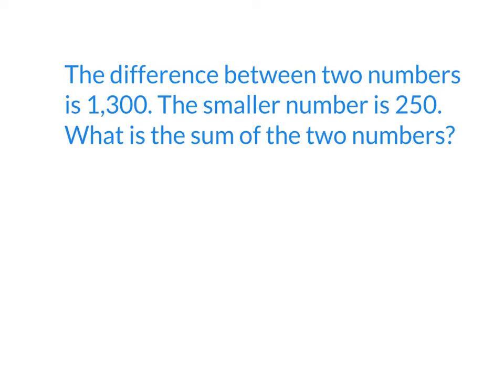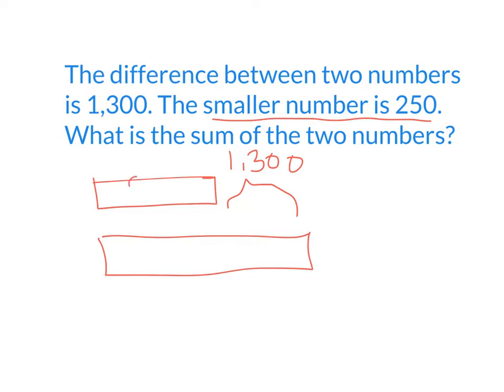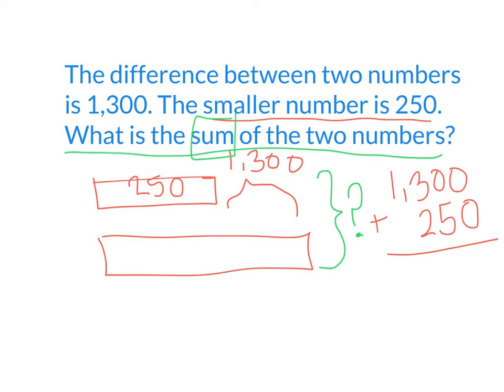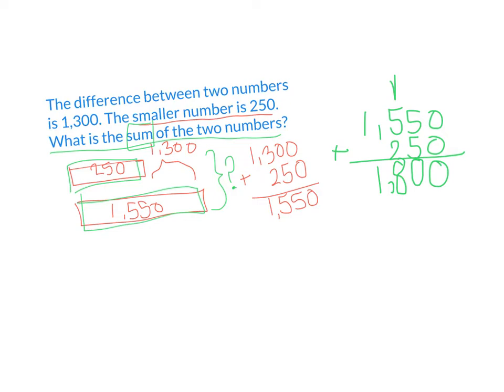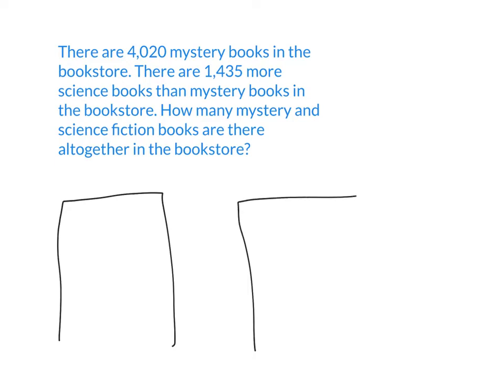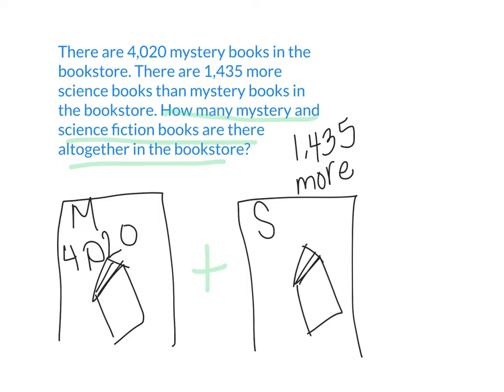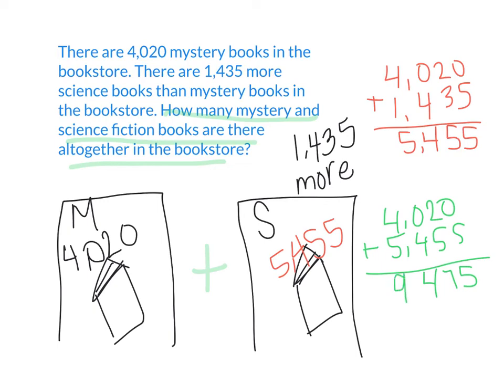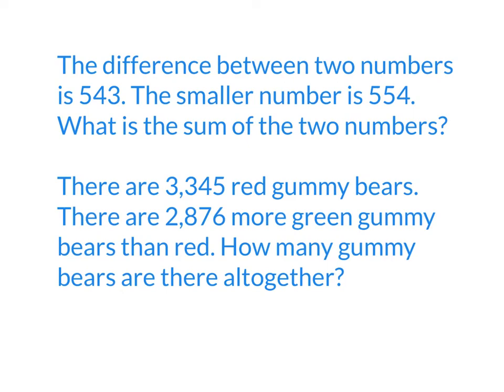multiple step word problems